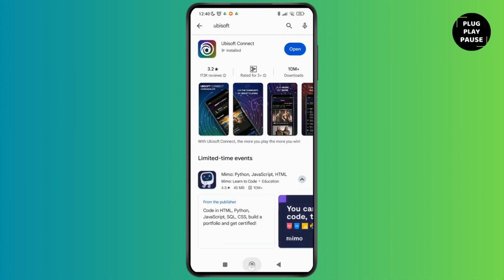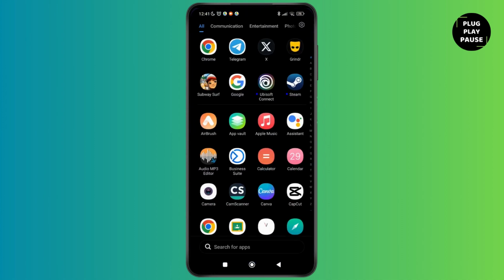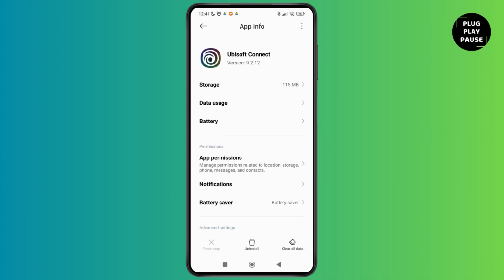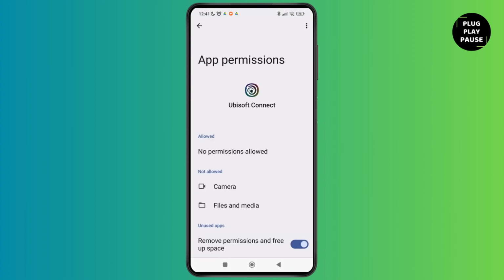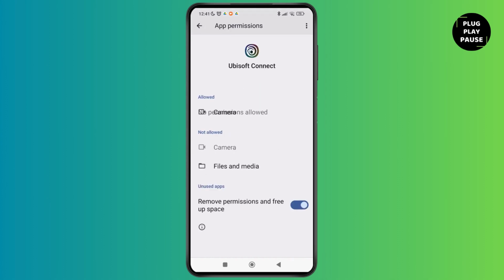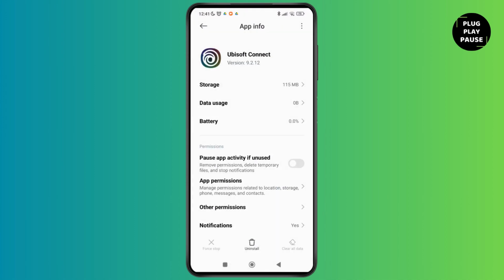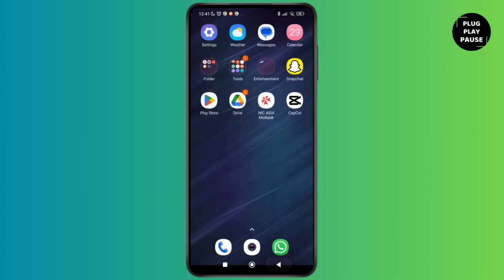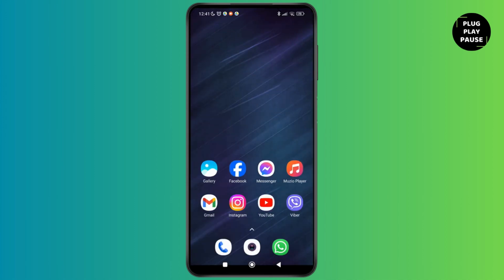How to Fix Email Verification problem of Ubisoft ?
Hello Guys,

Welcome to our step-by-step guide on "How to Fix Email Verification Problem of Ubisoft"! If you're encountering issues with email verification while trying to access your Ubisoft account, you're not alone. This video will help you resolve email verification problems effectively. We'll walk you through the steps to troubleshoot and fix this issue, ensuring you can verify your email and access your games smoothly.